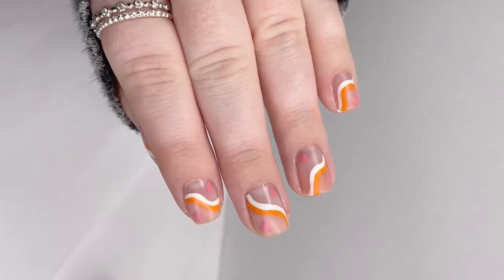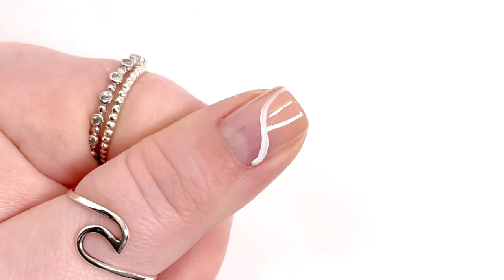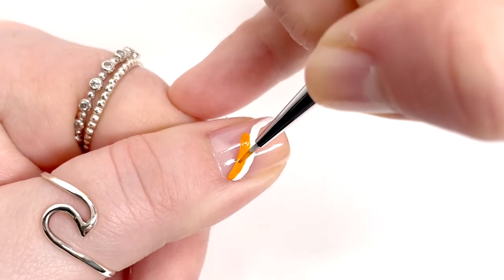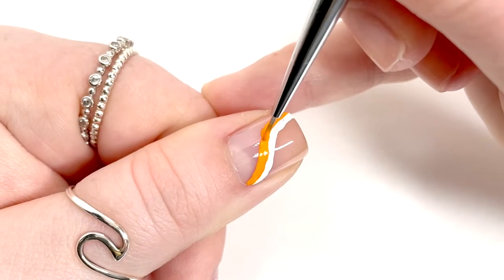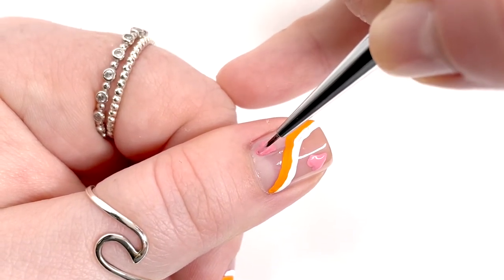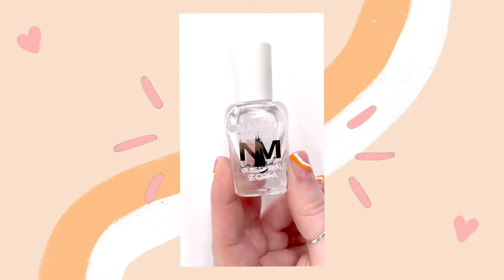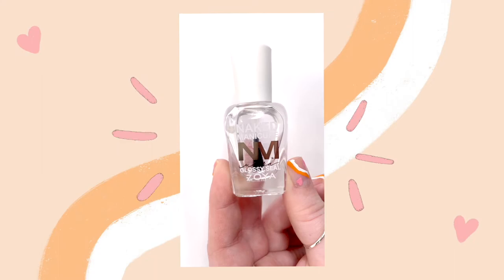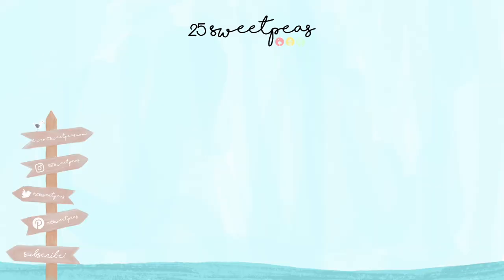Hearts and Waves Nail Art Tutorial | 25 Sweetpeas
Today we are keeping things simple with a lil abstract mani that can be worn all year + has unlimited color combos!

Orly Rose Colored Glasses

Acrylic Paint

Whats Up Nails Dance 24 Brush

Dotting Tools

Clean Up Tool

Youtube Library